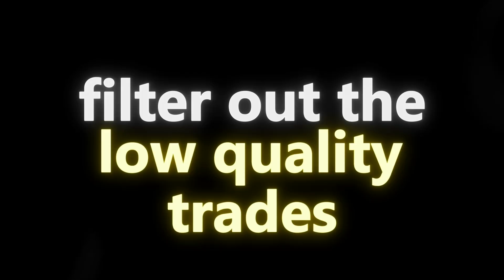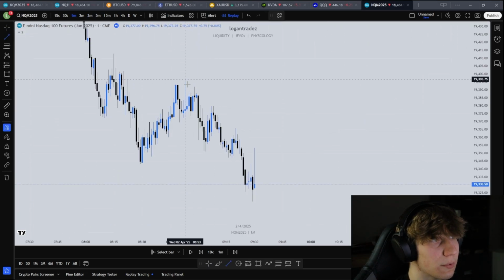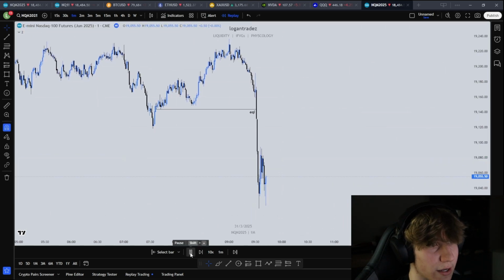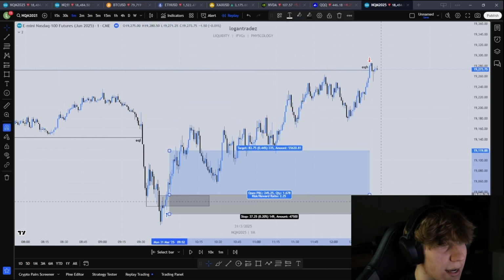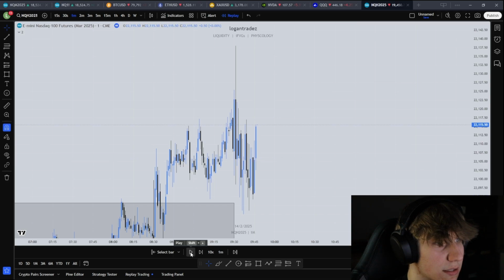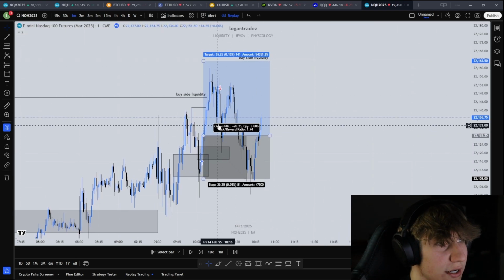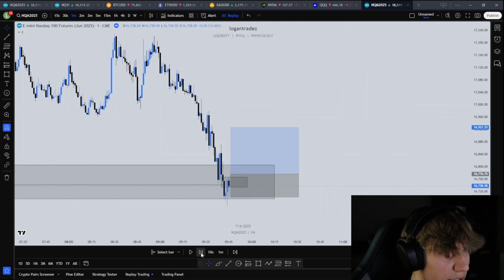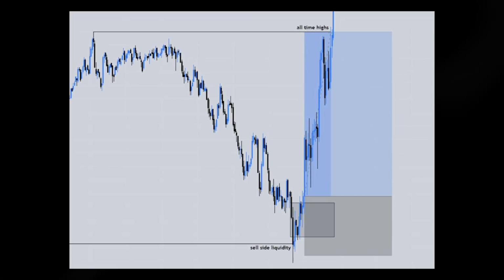ONLY TAKE GOOD iFVG SETUPS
Understand how liquidity works in order to find the best setups for the iFVG day trading strategy.
FREE DISCORD
TPT CODE LOGANTRADEZ
00:00-00:26 Intro
00:26-05:06 Liquidity Pools
05:06-10:25 Higher Time Frame
10:25-10:48 Extras
10:48-11:05 Outro